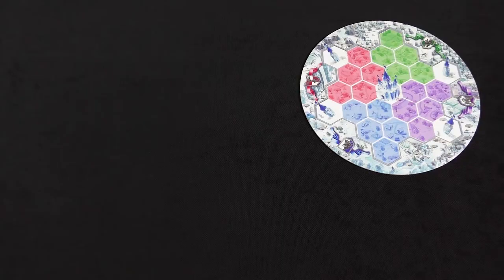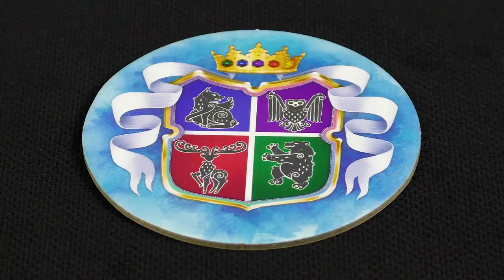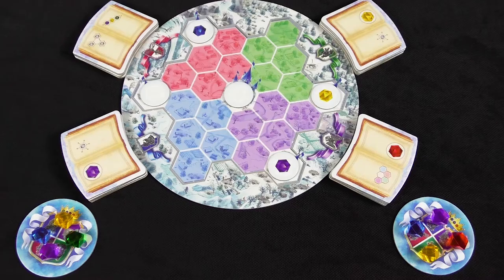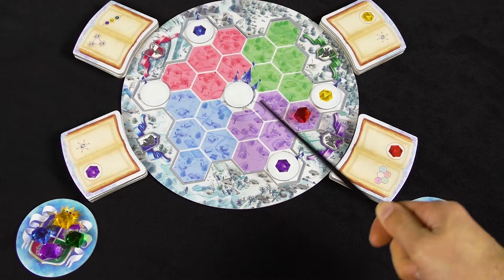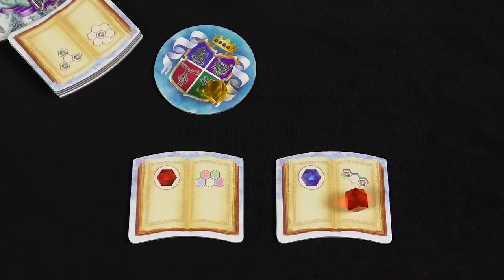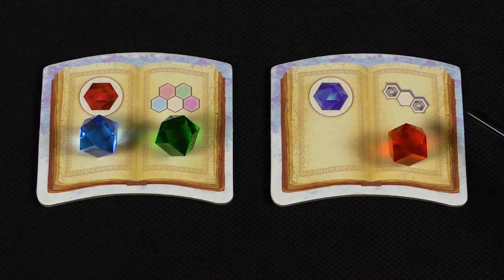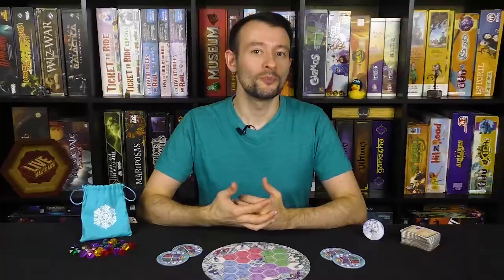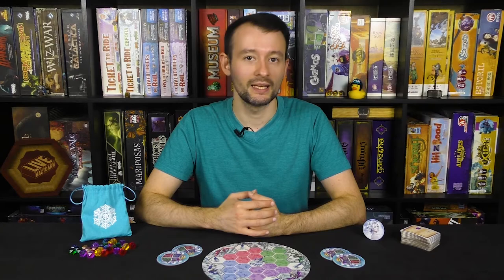Winter Queen. How to Play by Nastolki LIVE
You can play the game on Tabletopia - that's a good opportunity to try the game before support on Kickstarter.

Winter Queen is an abstract strategy game from Yuri Zhuravlev well-known for Space Explorers and Viceroy. Beautiful, fast and accessible, Winter Queen shines as a family game. At the same time, it provides enough depth to create an ultimate challenge even for experienced players.

Get ready for the most enchanted and show-filled game of the year!